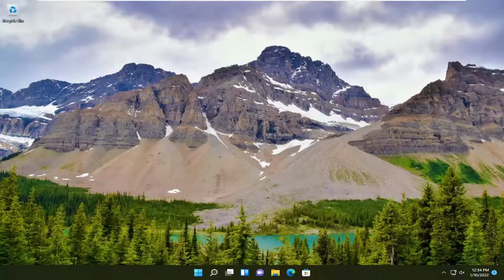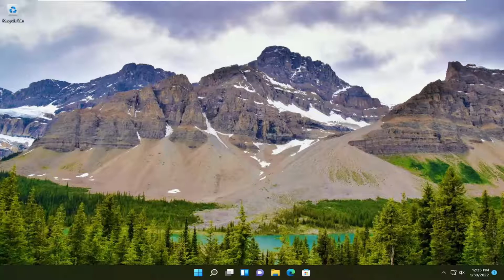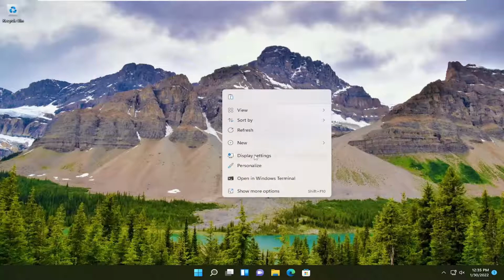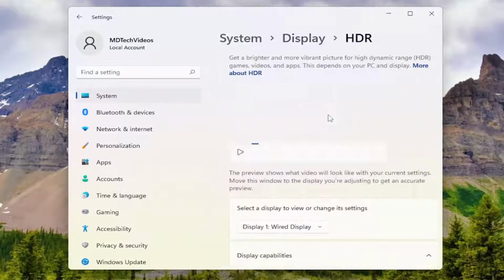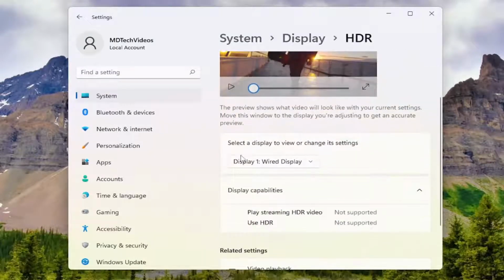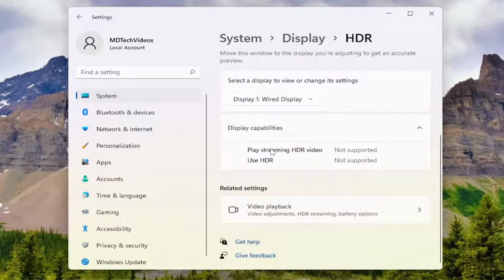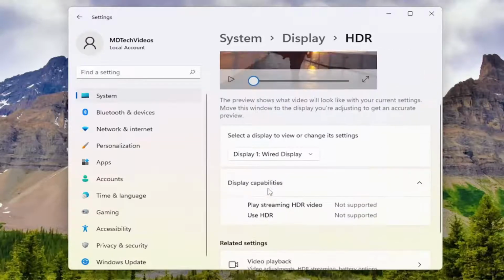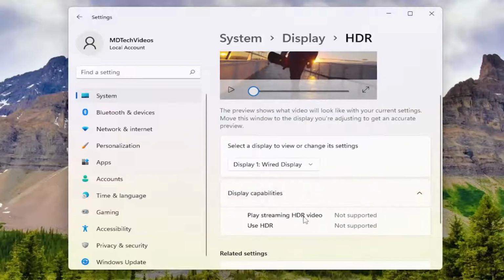Windows 11 How to Enable Auto HDR Feature [Easy]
Your gaming PC might support a 4K display, but if you really want to improve your visuals, you’ll need to enable high dynamic range (HDR) output.

HDR displays show off a richer, more vibrant color palette to make better use of those extra pixels on higher resolution displays, but only if your game supports it.

While plenty haven't yet upgraded to Windows 11, for gamers, in particular, there are plenty of reasons to. One of these is Auto HDR, which when paired with an HDR display, can make even non-HDR-enabled games look better.

It isn't exactly proper HDR, but the feature uses the ability of a compatible display to boost colors in games with no performance hit. Auto HDR is part of the main Windows display settings, but if you were hoping you might be able to get some benefit without an HDR display, sorry, you're out of luck.